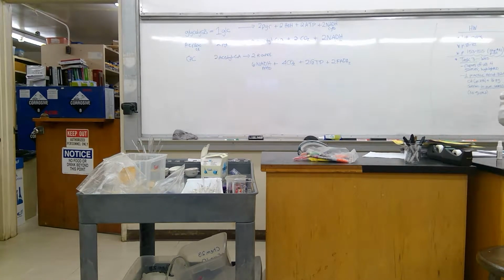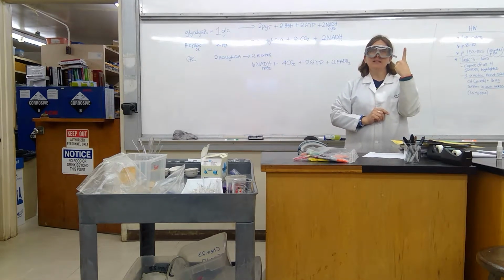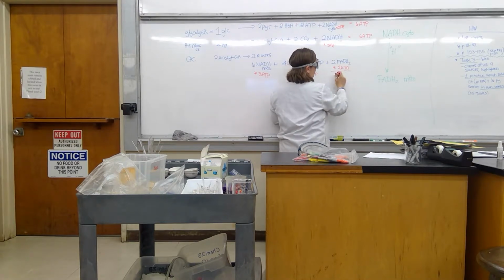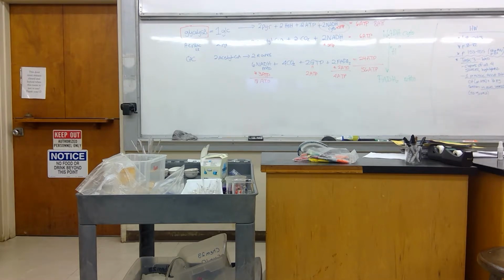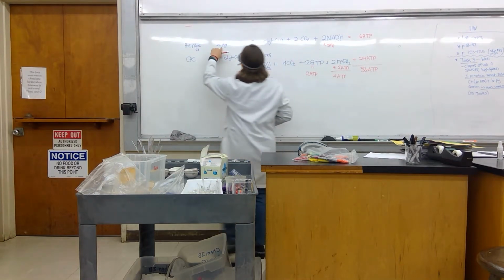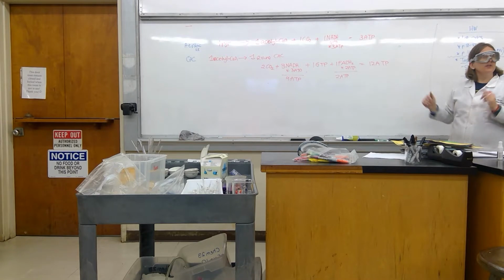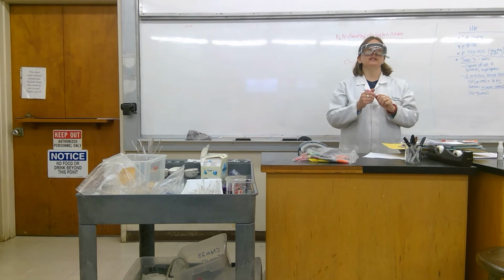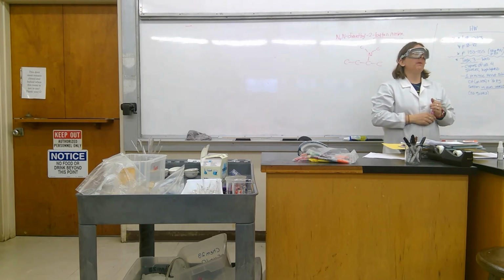March 14 Lab